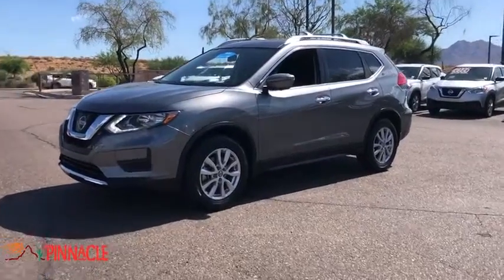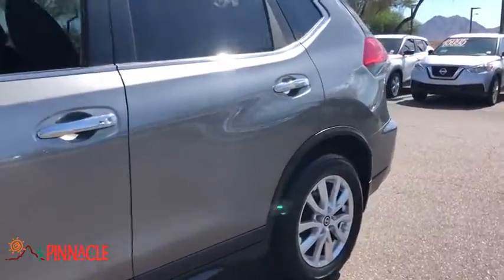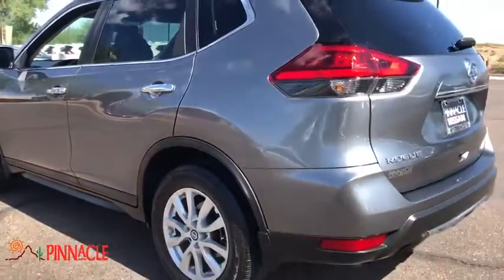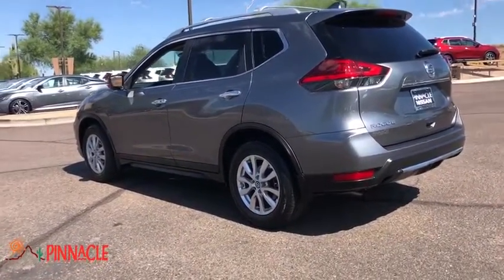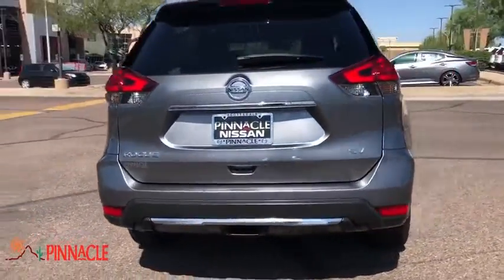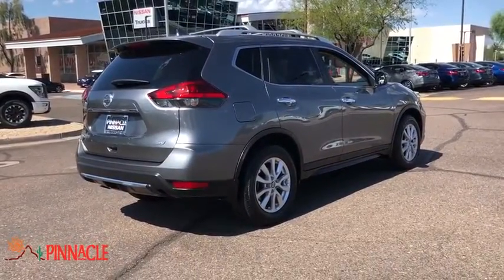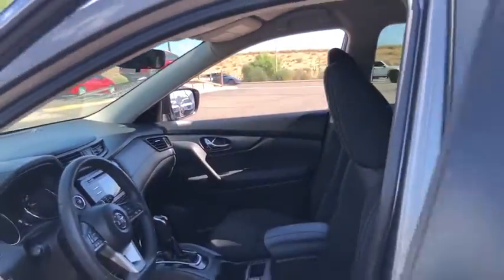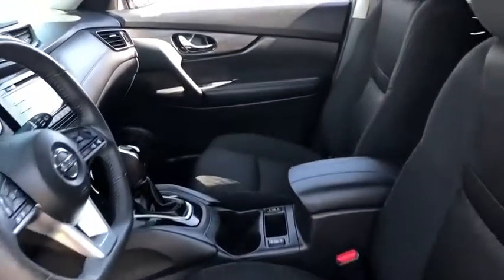2017 Nissan Rogue Phoenix, Scottsdale, Peoria, Tempe, Gilbert, AZ PN19398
Gun Metallic [LISTING TYPE] 2017 Nissan Rogue available in Phoenix, Arizona at Pinnacle Nissan. Servicing the Scottsdale, Peoria, Tempe, Gilbert, AZ area.

Pinnacle Nissan
7601 E Frank Lloyd Wright Blvd

Recent Arrival! CARFAX One-Owner. Clean CARFAX. Certified. Odometer is 14858 miles below market average! 26/33 City/Highway MPG Gun Metallic 2017 Nissan Rogue 2.5L I4 DOHC 16V FWDbrbrNissan Certified Pre-Owned Details:brbr  * Roadside Assistancebr  * Transferable Warrantybr  * Vehicle Historybr  * Warranty Deductible: $100br  * 167 Point Inspectionbr  * Limited Warranty: 84 Month/100,000 Mile (whichever comes first) from original in-service datebr  * Includes Car Rental and Trip Interruption ReimbursementbrbrbrAwards:br  * 2017 KBB.com 10 Best SUVs Under $25,000brbrWe provide 145 point inpection on all our used vehicles. 0% Financing available on this vehicle It's our mission to faithfully serve our Phoenix-area friends and neighbors, including folks in Sun City, Avondale, Glendale, Scottsdale, Cave Creek, Mesa and Tempe.